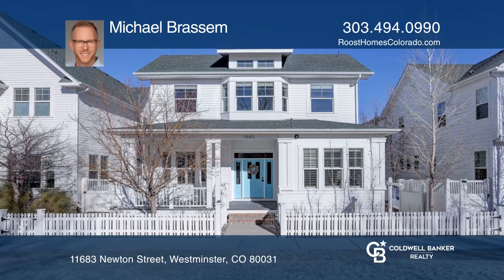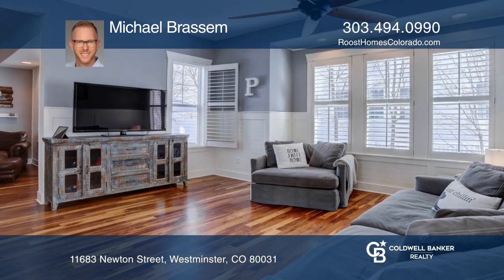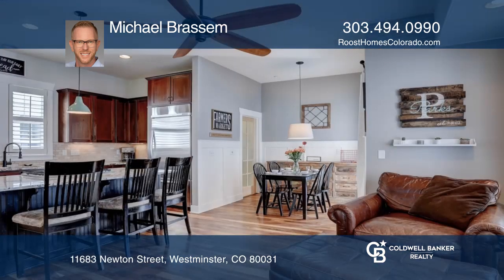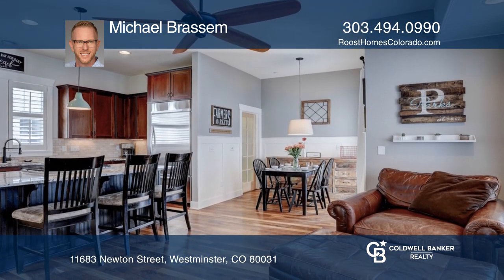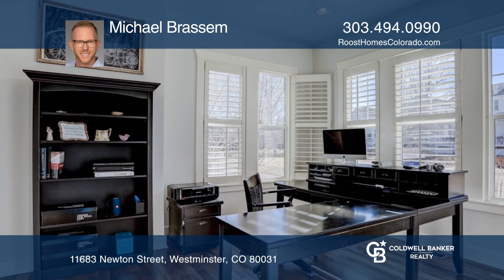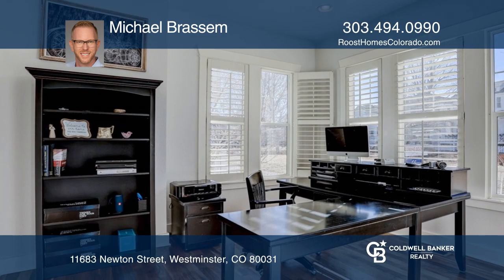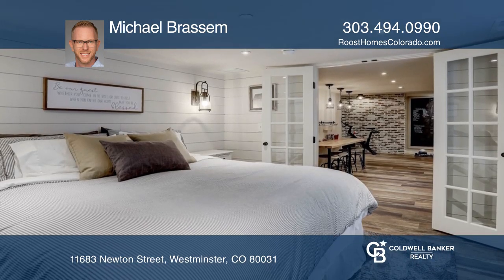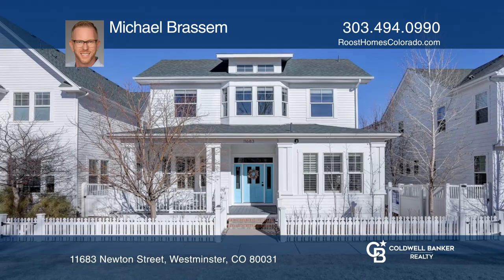Michael Brassem presents 11683 Newton Street Westminster, CO | ColdwellBankerHomes.com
11683 Newton Street, Westminster, CO

Rare opportunity to own a park-facing New Providence home in Bradburn Village. The kitchen features all stainless-steel appliances, built-in refrigerator, a pantry, a breakfast nook and more space to relax. Everyone will love entertaining on the backyard deck while your pets enjoy the dog run and he